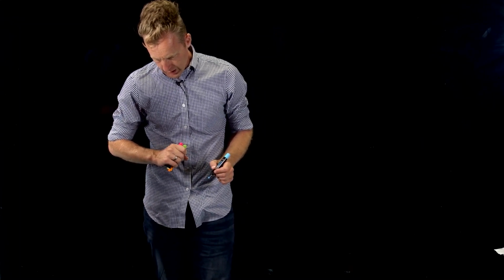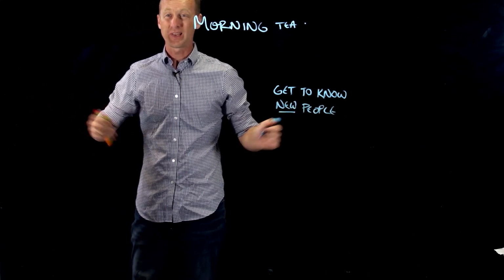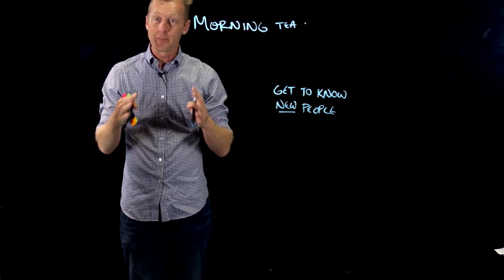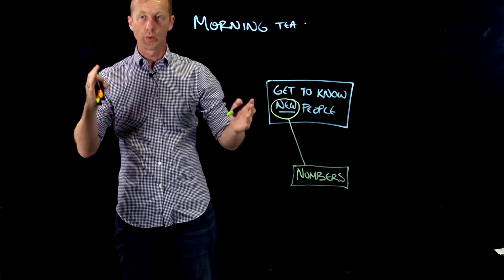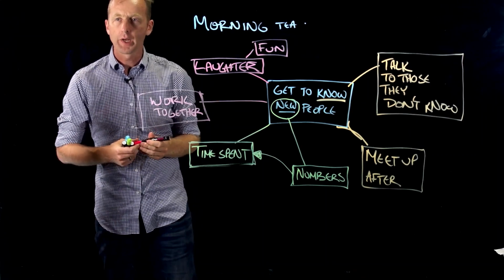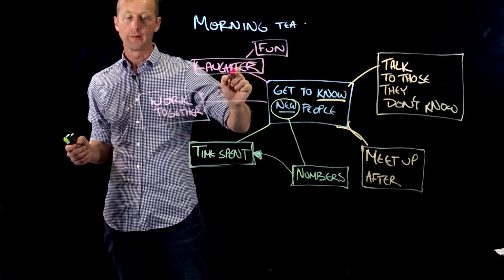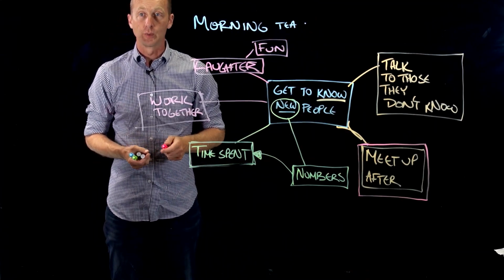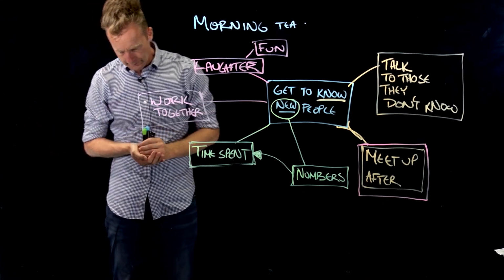defining success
Defining success is key to be able to create a project that actually achieves it